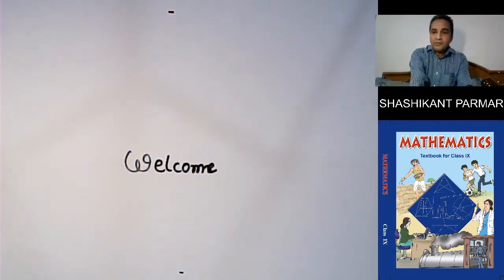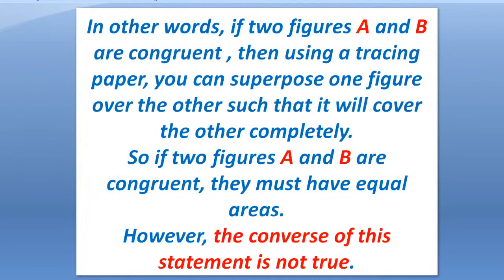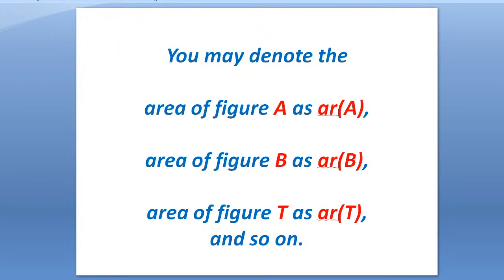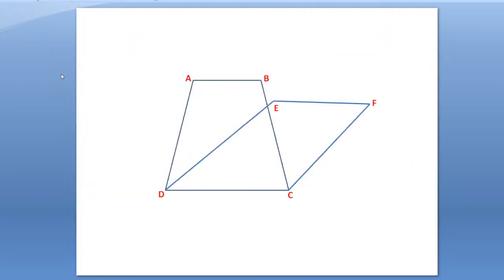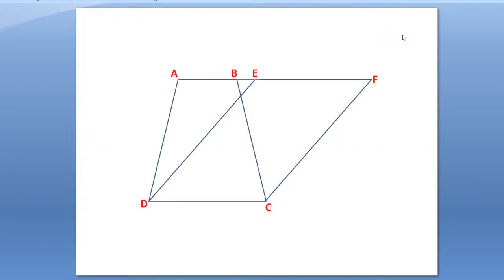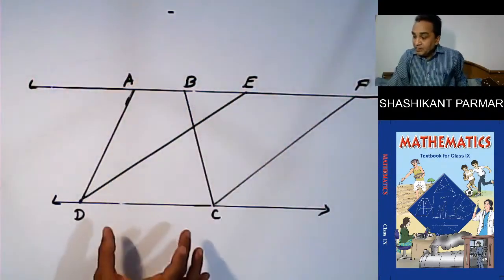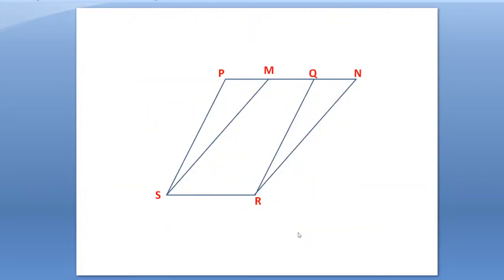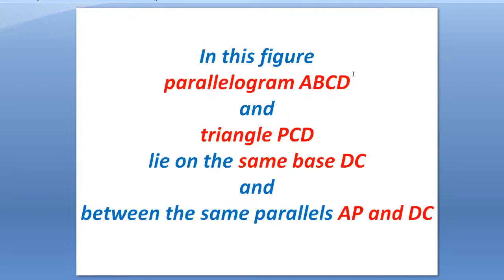MATHEMATICS STD 9